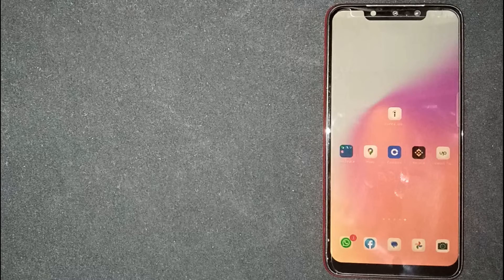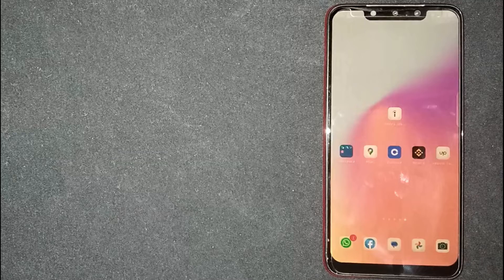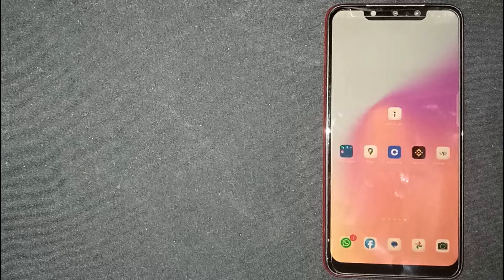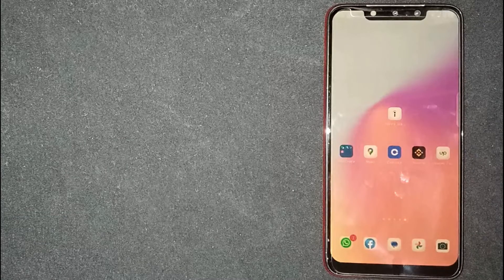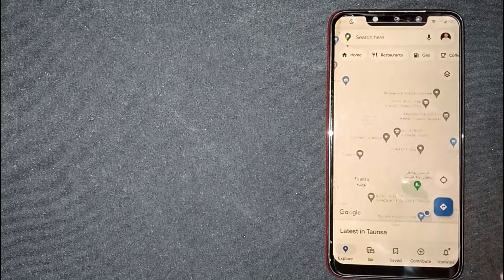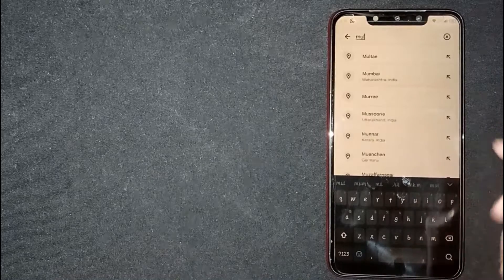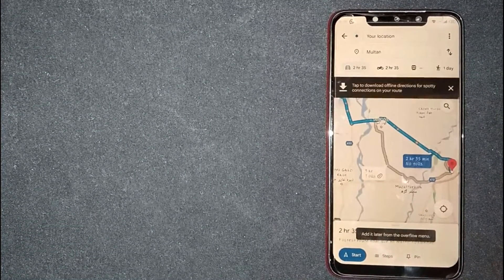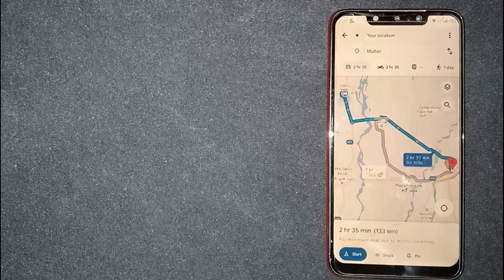✅ How To Measure The Distance Between Two locations On Google Map 🔴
Google Maps is a web mapping platform and consumer application offered by Google. It offers satellite imagery, aerial photography, street maps, 360° interactive panoramic views of streets (Street View), real-time traffic conditions, and route planning for traveling by foot, car, bike, air (in beta) and public transportation. As of 2020, Google Maps was being used by over one billion people every month around the world.